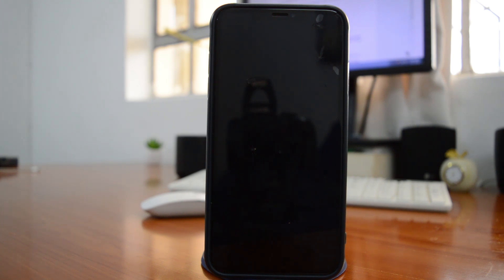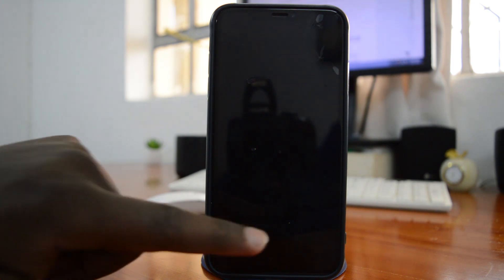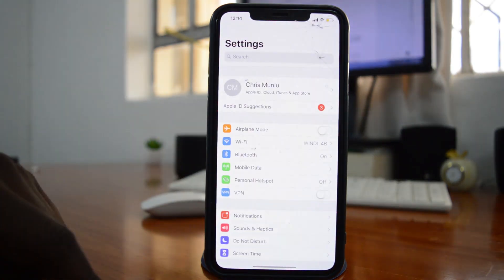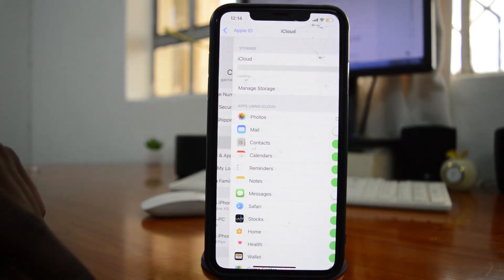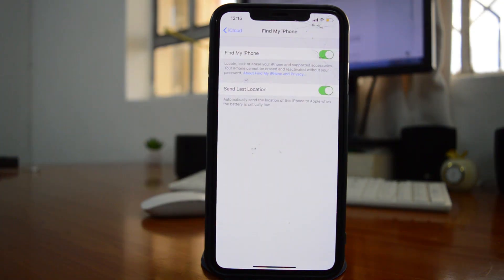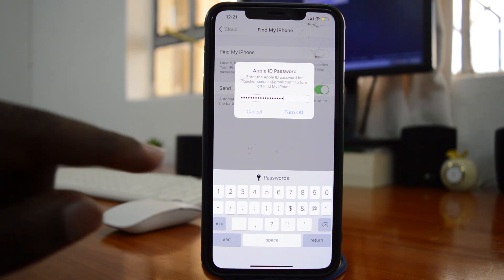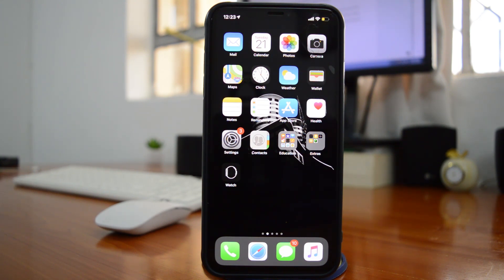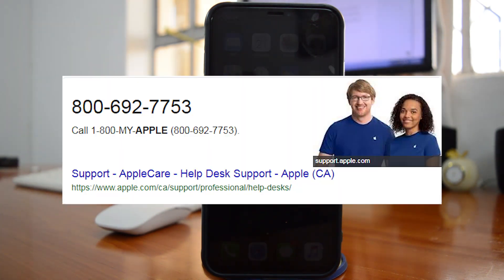How To Turn Off Find My iPhone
Learn how to disable the Find my iPhone feature on your iPhone in a few easy to follow steps.

Turn Off Find my iPhone:
Tap on your name at the top of settings page.
Tap on iCloud
Tap on Find my iPhone
Tap on the switch to turn off
Give the password of the Apple ID that enabled it!

How To Turn Off Find My iPhone Without Password:
If you don't have the password to the Apple ID that enabled the feature, call the original owner of the iphone.